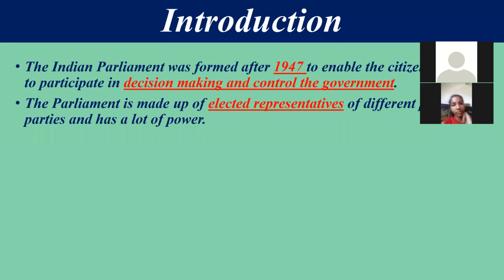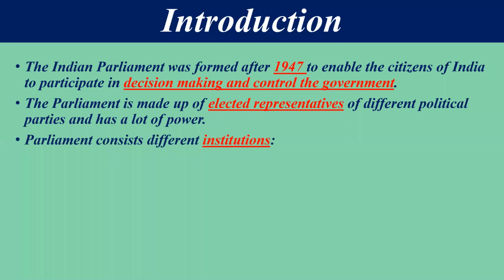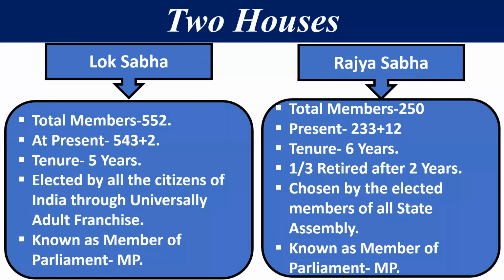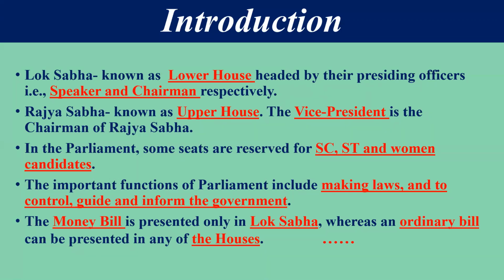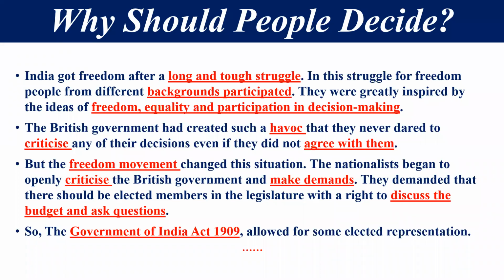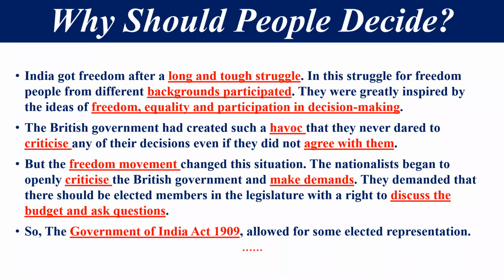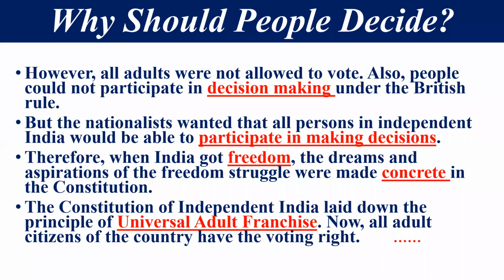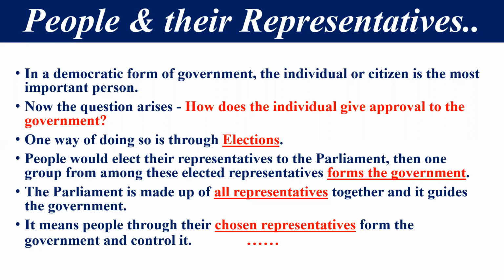TCS 2021 VIII Civics Why do you need Parliament Part 1